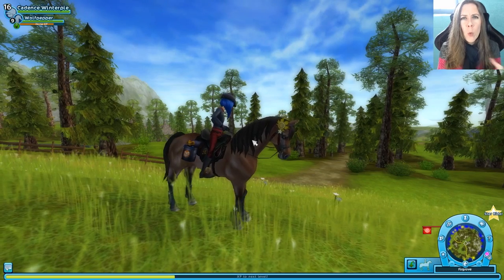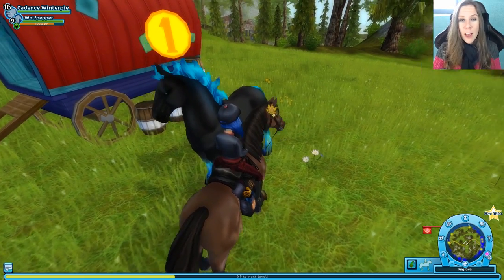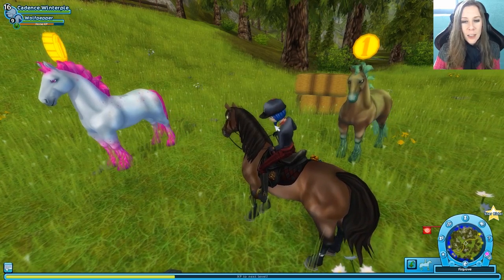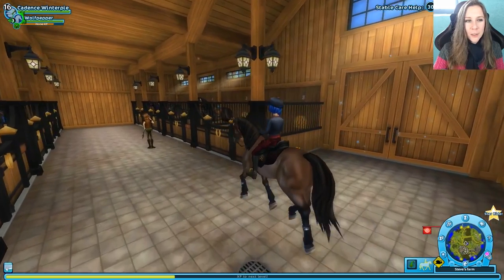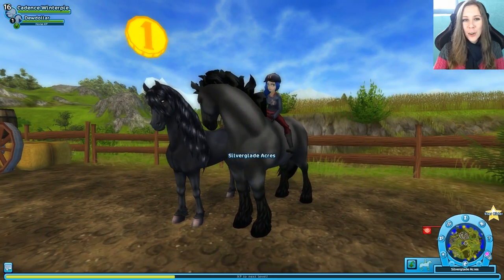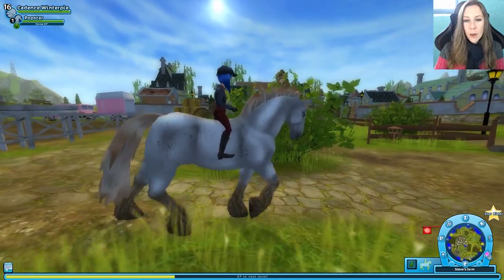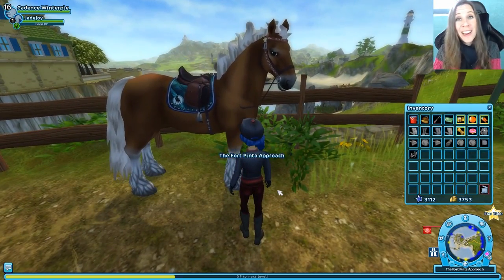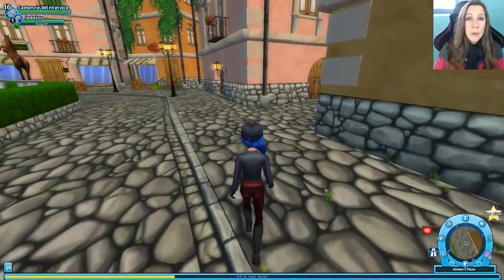Let's Play Star Stable #130 - JORVIK WILD HORSES!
The Jorvik Wild Horses are here! And beanies! =D